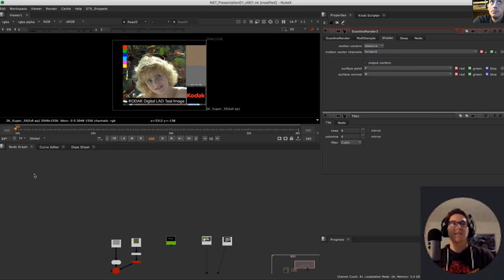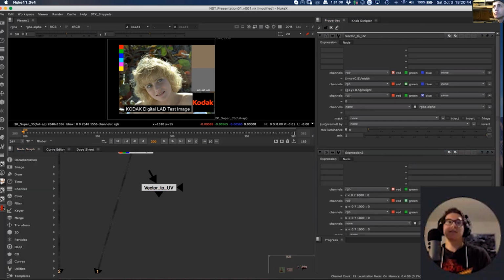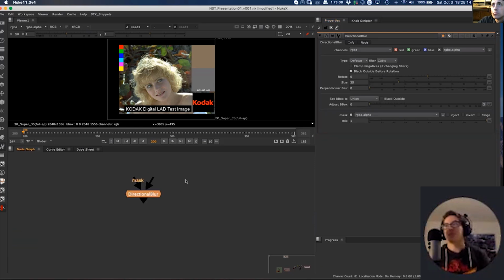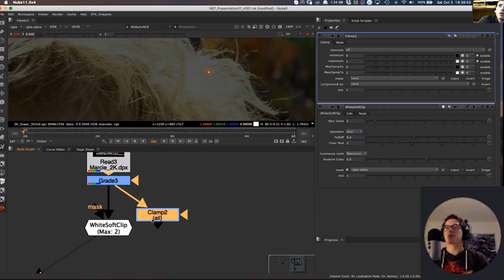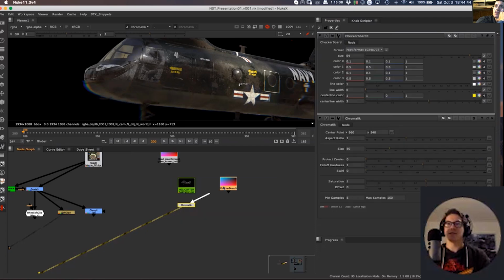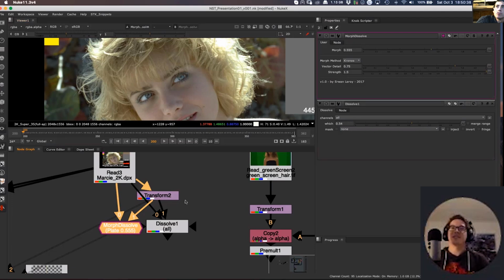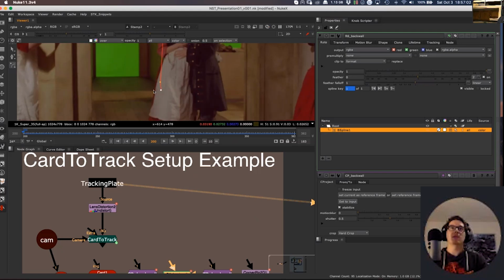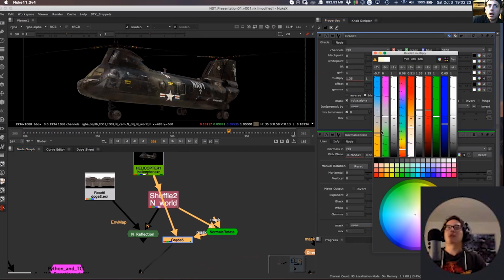Tool Time in Nuke: Episode 5- Nuke Survival Toolkit (With Tony Lyons)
In our fifth episode Tony Lyons (Senior Compositor:Trixter) demo's his latest free toolset: The Nuke Survival Toolkit.